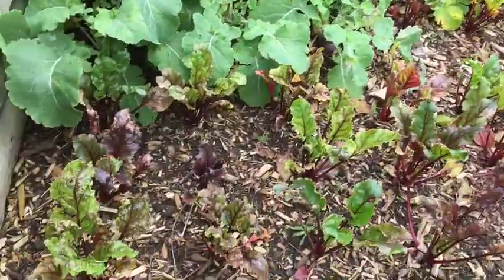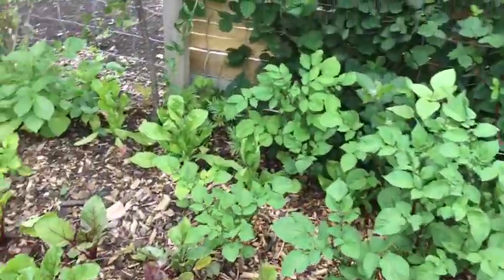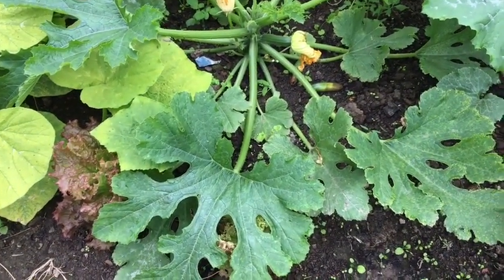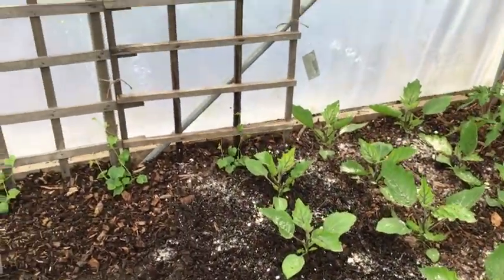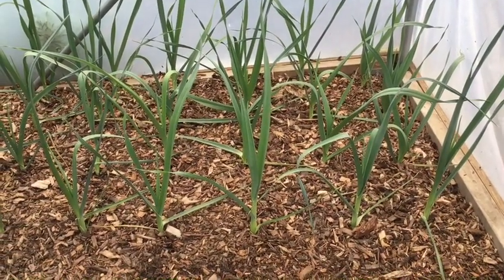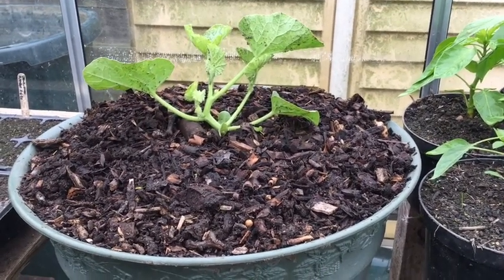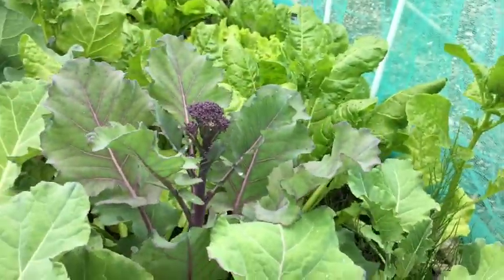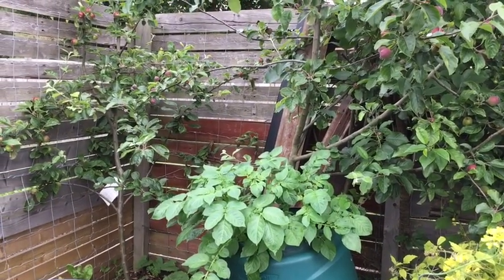Another update on my progress 15.6.20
How my plants are doing